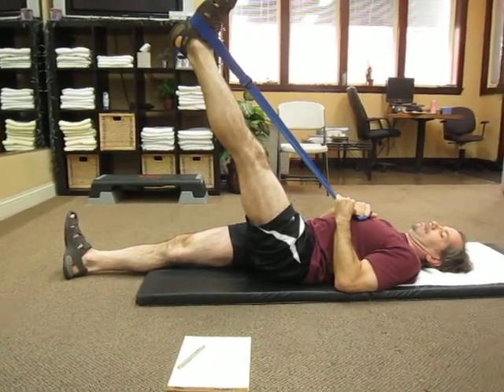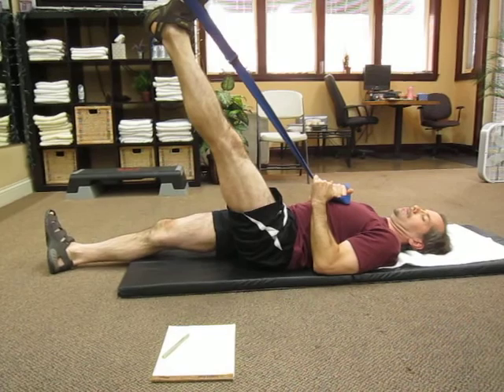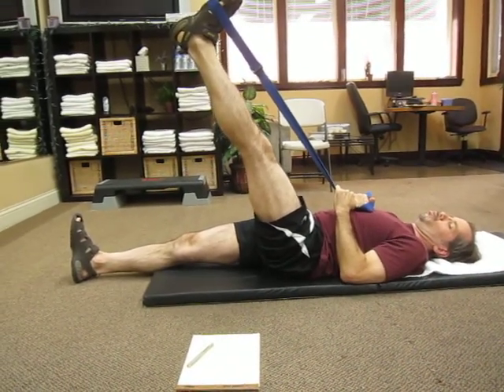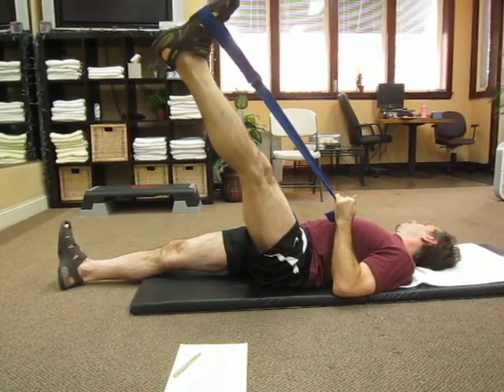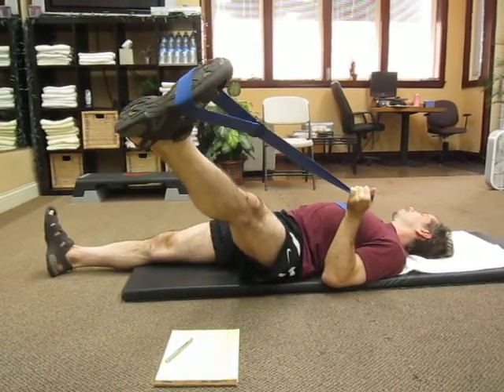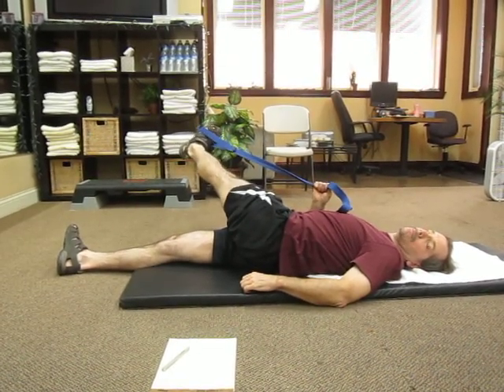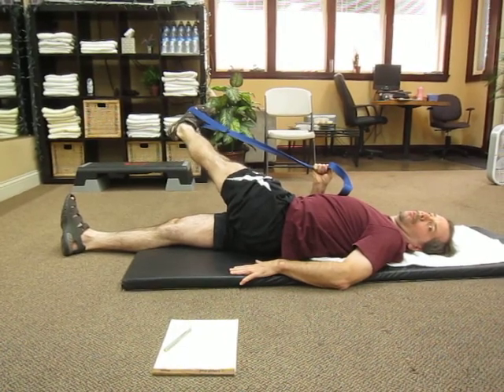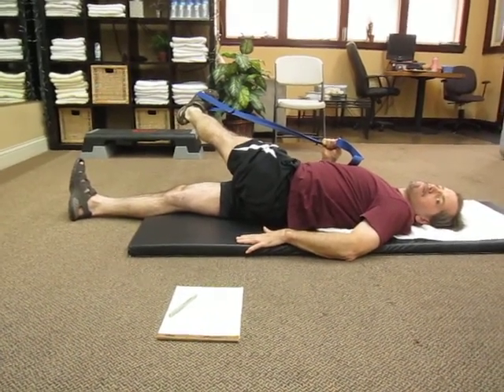MVI 2574 - Hamstring Strech, Left Leg